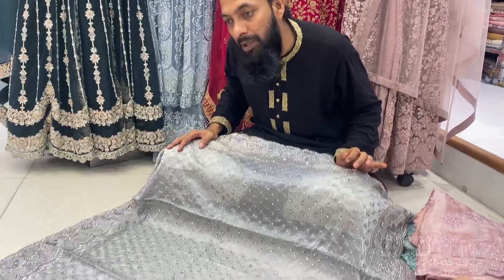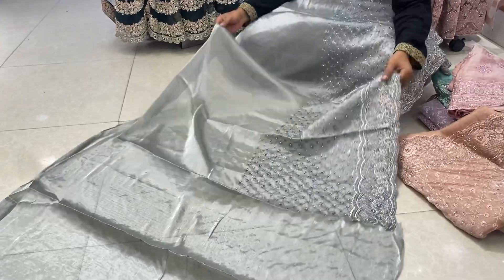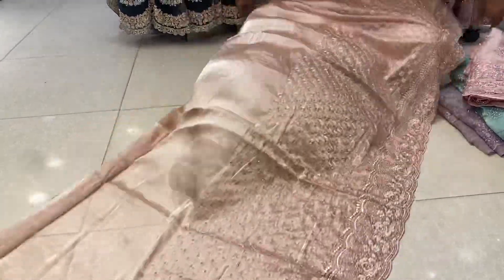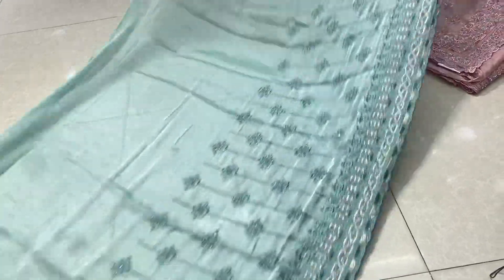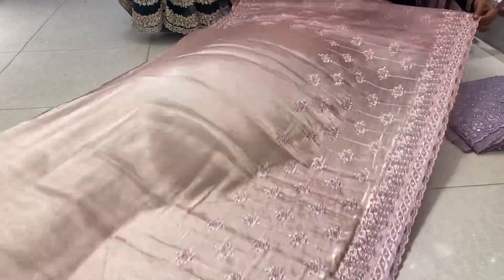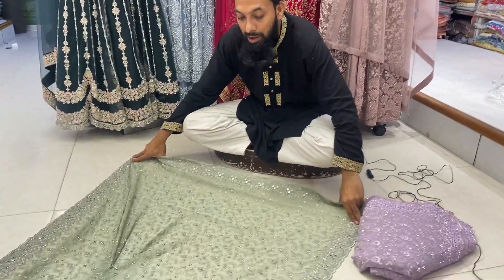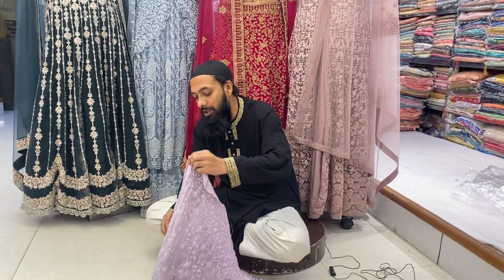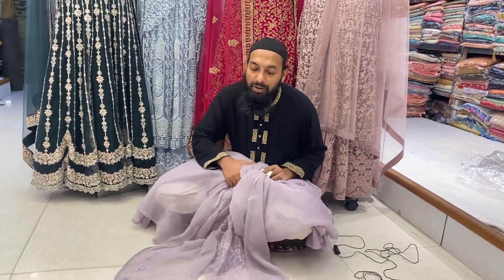New arrival stylist silk saree || Indian collection silk party saree || Nibir fashion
Budget friendly saree ||  Silk saree price in Bangladesh || best Saree design 2022

1.Best Bridal Lehenga / Wedding Lehenga / Bridal Outfit
2.Exclusive Tail Cut Lehenga / Tail Cut Gawn
3.Special Bridal Banarasi saree / Bridal Net Saree / Bridal Outfit
4. Katan saree / Silk saree / Pure soft saree / Khaddi Saree / Kanjivaram Saree
5.Wedding wear three piece collection / party wear 3pic
6.Baby Lehenga / Kidd's Lehenga
7.Pure Kashmeri shawl collection / gents shawl